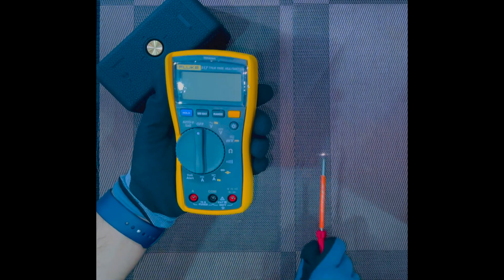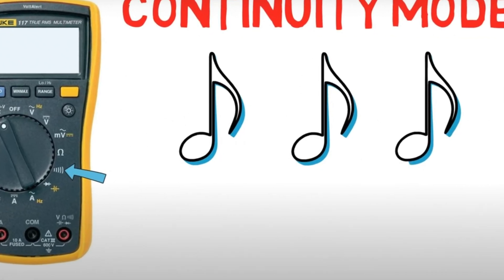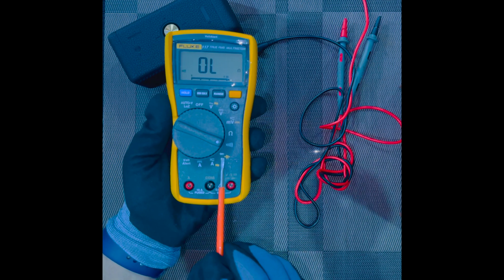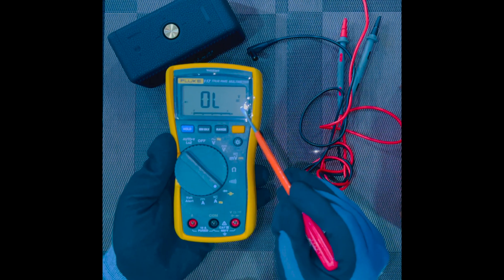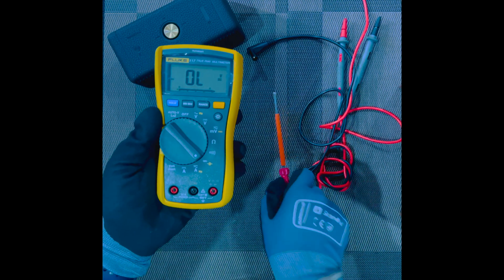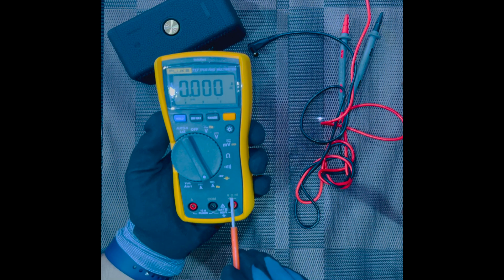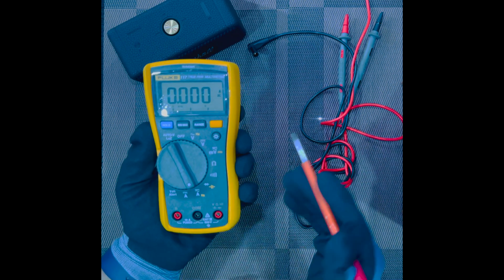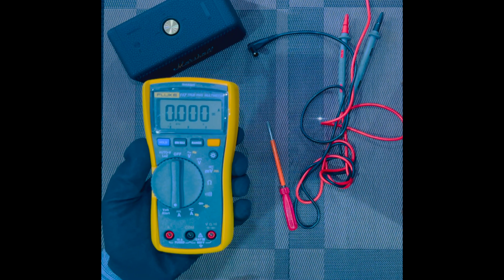HOW TO USE FLUKE 117 MULTIMETER TUTORIAL SERIES || EPISODE 3 || WORLD BEST SIMPLE EXPLANATION VIDEO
In this video you will learn how to use multimeter from scratch to advanced level. This Tutorial will teach you all the functions and modes of the multimeter and you will be able to perform all the tasks after watching this series. Either you are a Electrical technician or a marine engineer this video is made for you.